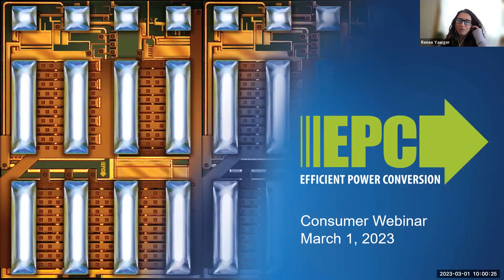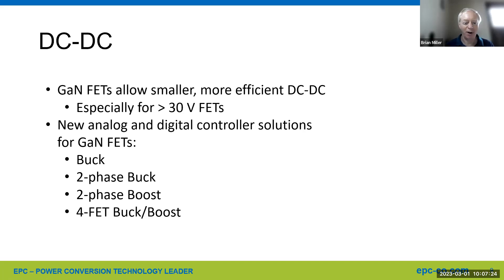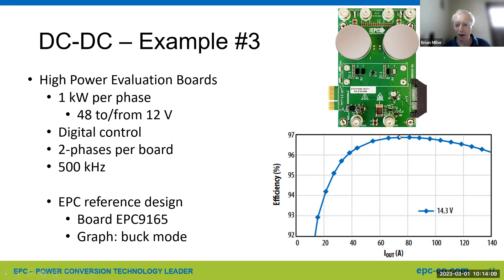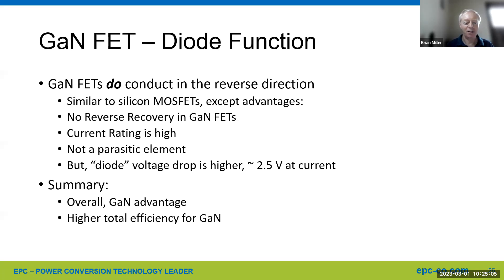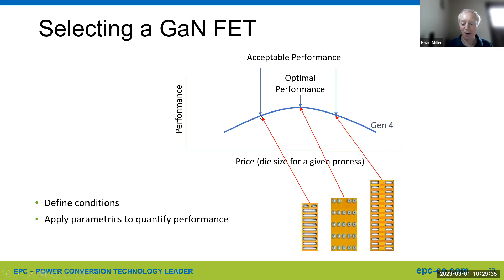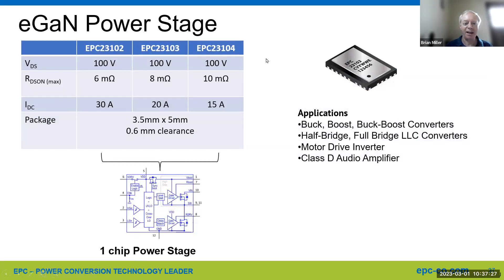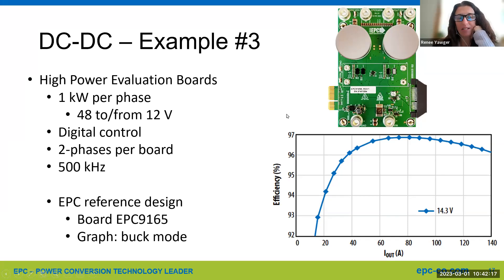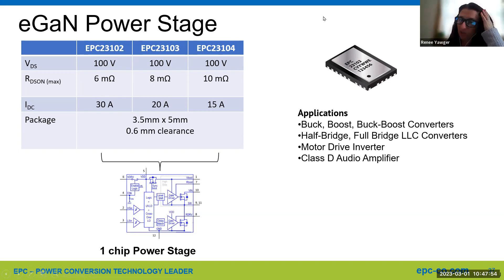Gallium Nitride FETs & ICs for Smaller, Lighter, Lower Cost Power tools, e-Mobility, and Vacuums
The competing demands and innovations in consumer electronic devices to perform an ever-growing array of power-hungry tasks yet remain small and lightweight requires more efficient, smaller, and lower cost electronic systems. Gallium nitride (GaN) is beginning to show up across a wide range of consumer applications due to its fast switching and much smaller form factors than silicon-based solutions.

Watch this Video to learn:

- How GaN-based designs produce smaller, lighter, more efficient motor systems for everything from eMobility (eBikes and eScooters) to power tools to personal robotics such as vacuums and drones.

- How the plummeting cost of GaN-based time-of-flight/lidar systems is helping to proliferate the technology to consumer applications such as robotic navigation and obstacle avoidance for vacuums, service robots, and COBOTs.

- How GaN-based solutions increase efficiency, shrink the size, and reduce system costs for the DC-DC power converters used by these high-power density consumer applications.